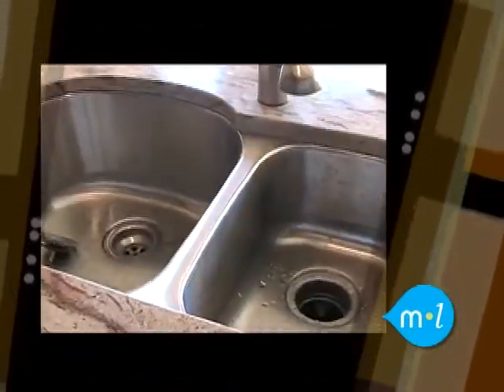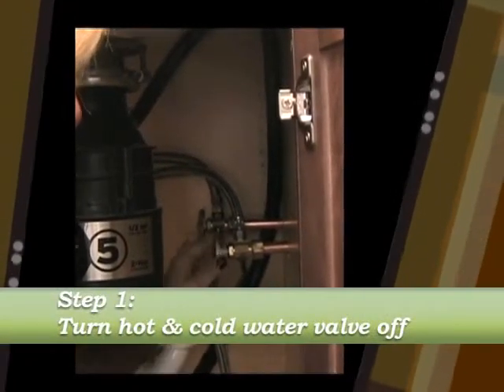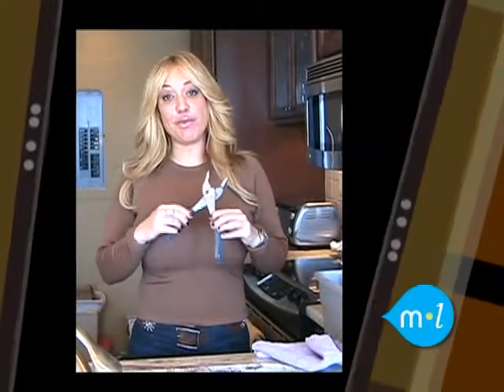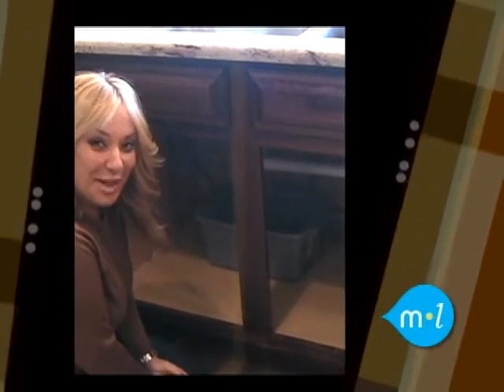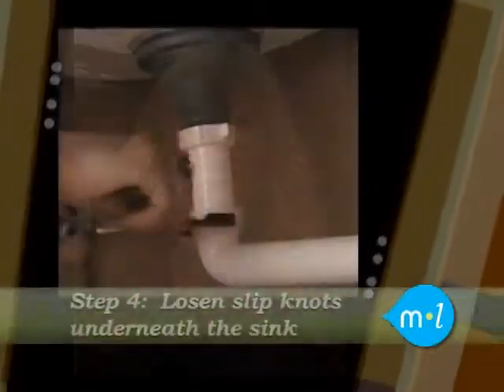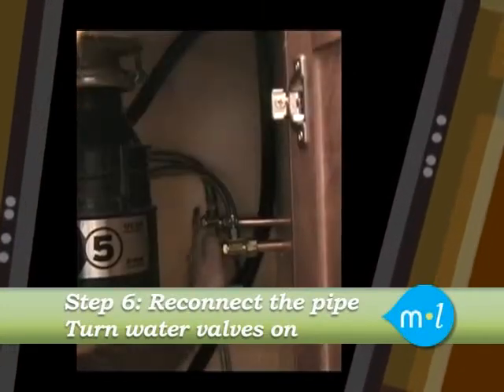How-To Retrieve Jewelry from a Sink Drain - Barbara K for MomLogic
My ring is in the drain! My jewelry fell in the sink!  Women no longer have to call the plumber, retrieve it themselves.  Simple instructions, Easy to do. Turn off the water first. Home improvement, home repair , do it yourself; you'll feel better, you will do more and be more confident.  Learn from an expert, Barbara K!